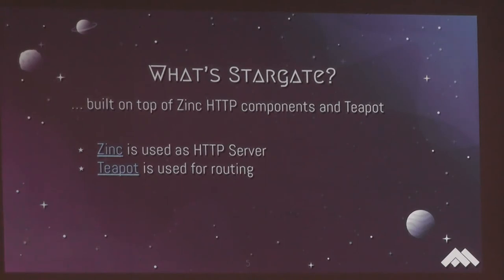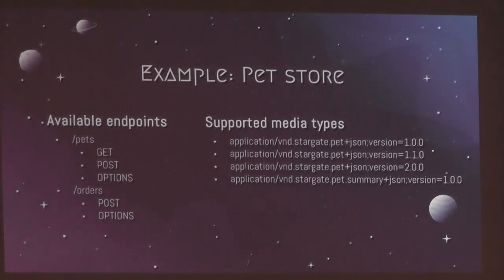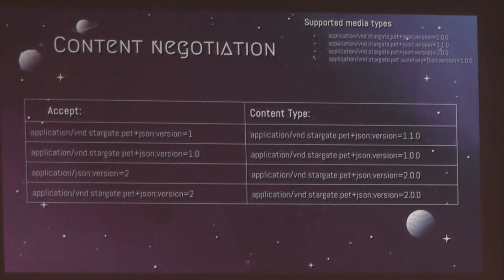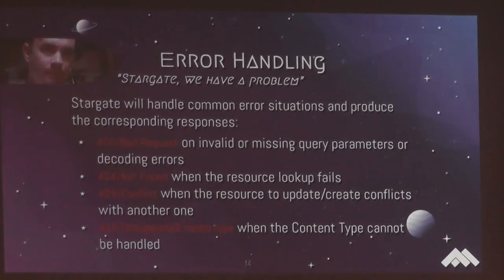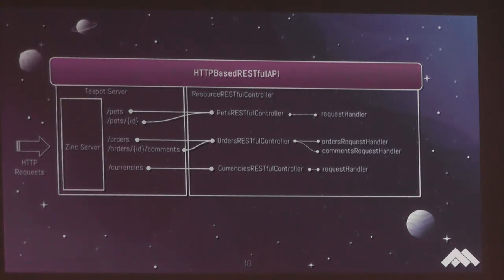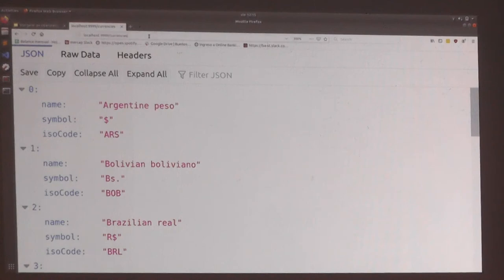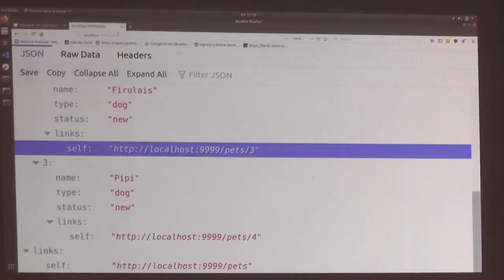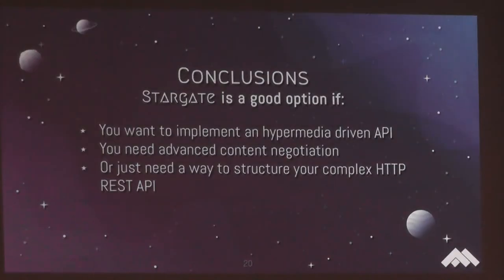Stargate, an interstellar journey to RESTful APIs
by Juan Escalada
This talk will present [Stargate](htts:// a library supporting the creation of HTTP based RESTful APIs.
The library is built on top of Teapot and Zinc, providing a conceptual framework to simplify the creation of RESTful APIs including HATEOAS, content negotiation, API versioning, ETags and pagination.
We will revisit the library affordances and a real world experience report using it.